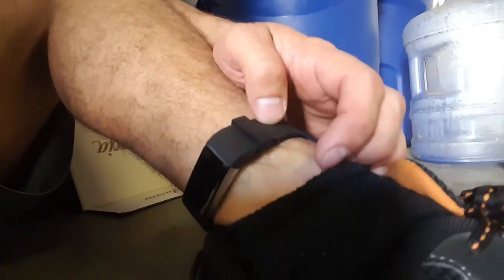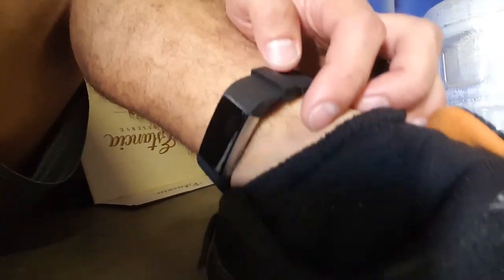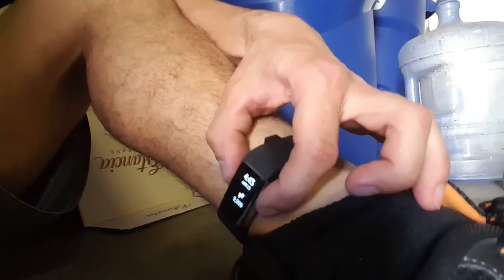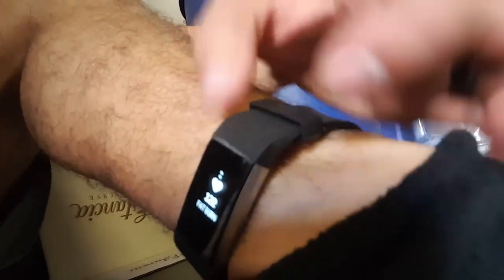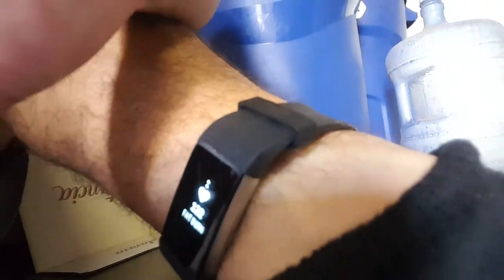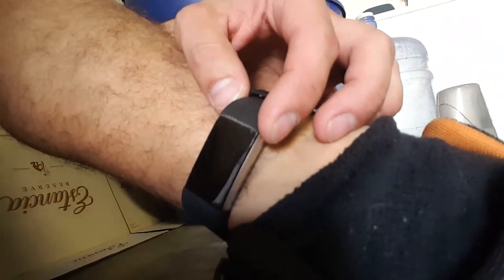Fitbit Heart Rate Fix for Boxing Workout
Wearing my fitbit charge II around my ankle has given me the most accurate reading during my boxing workouts! Just make sure the strap can fit around your ankle... might need to purchase a larger strap, but that's no biggie. Exercise heart 150 min/week & muscles 2x/week = physical healthiness/happiness!